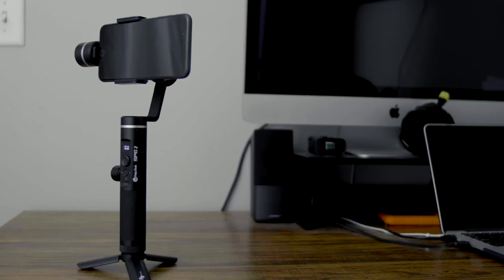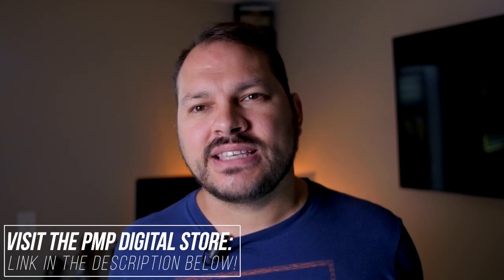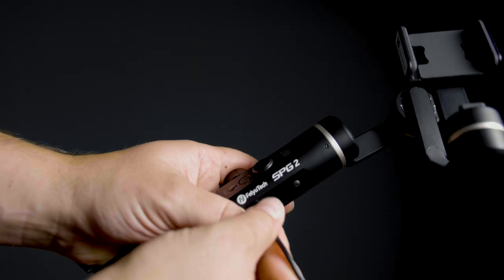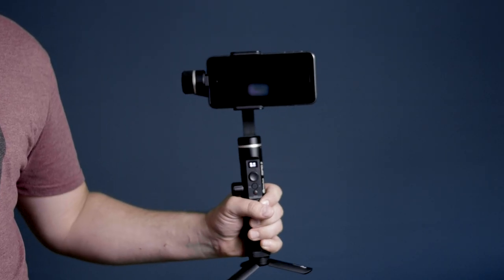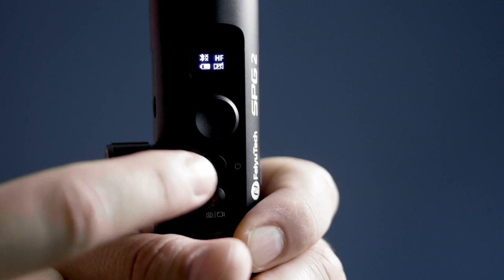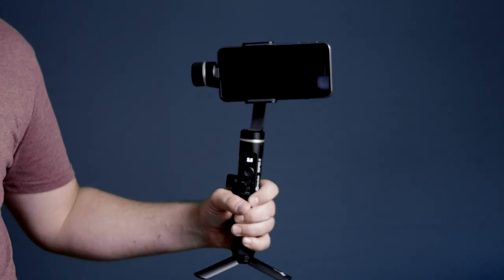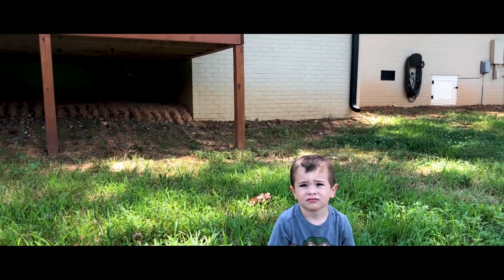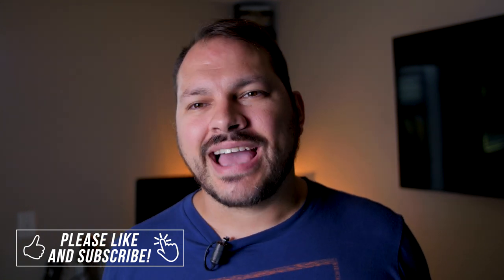Feiyu Tech SPG2 Smartphone Gimbal - Setup & Overview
On this week's episode of The Piedmont Motion Picture Show, we're taking a look at the Feiyu Tech SPG2 Smartphone Stabilizer.

This video is broken into two parts, with this first part being a broad overview of the gimbal's features and a quick setup guide.

Be sure to check out part 2 for an in-depth tutorial and some cinematic test footage!

Love,

-Ryan